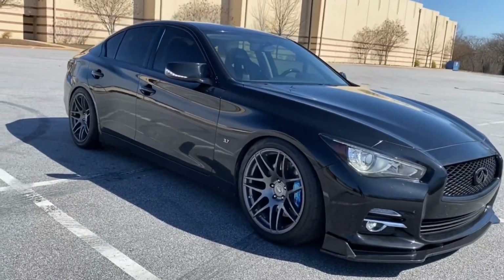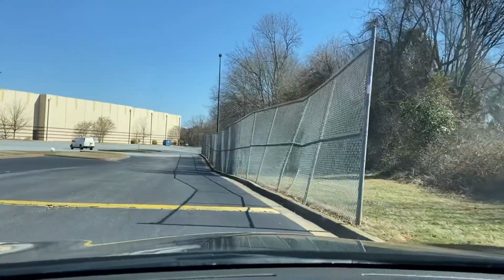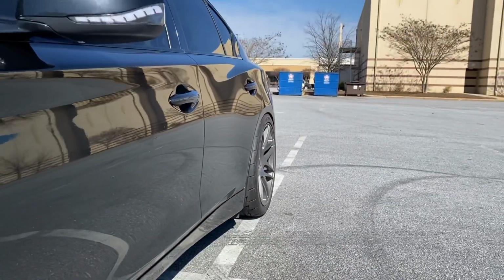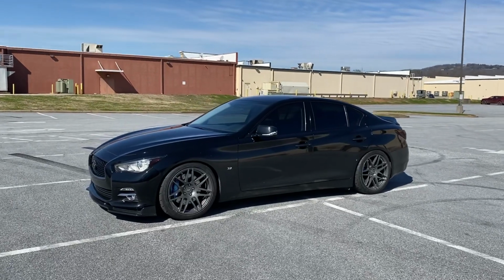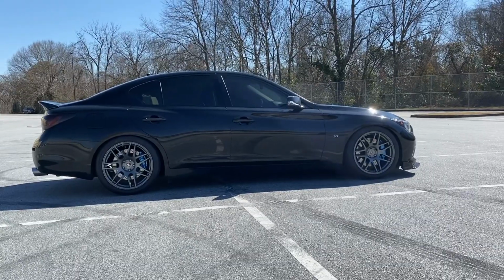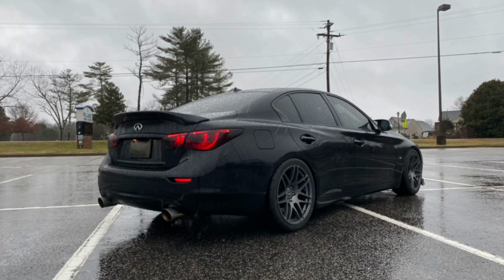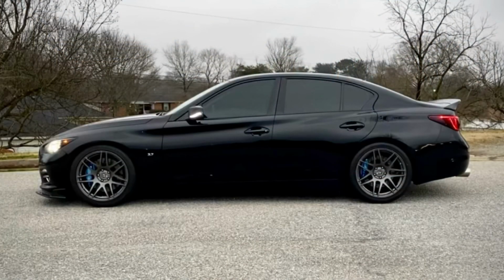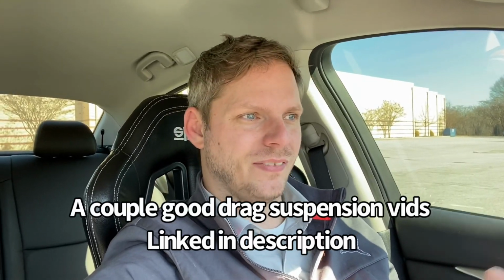Q50 Coilover Update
After a week on the BC Coilovers, its clear that changes are needed.
Check out this little update about the coilovers as well as some channel updates.
Thank you all for the continued support!!